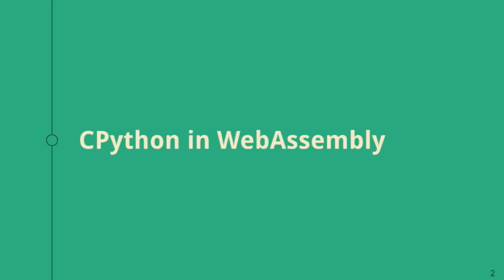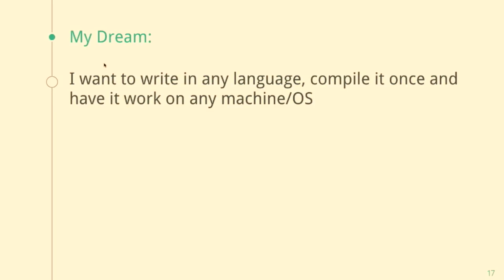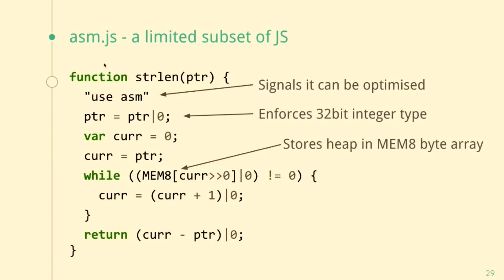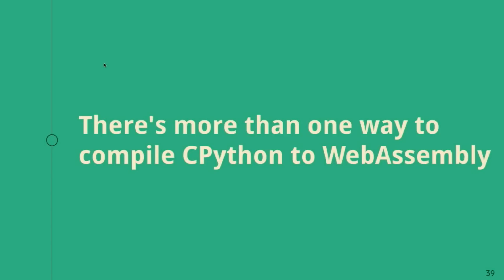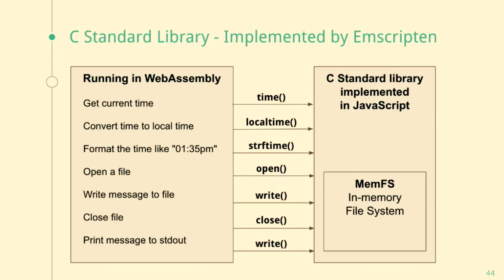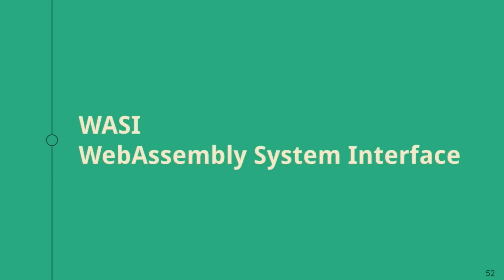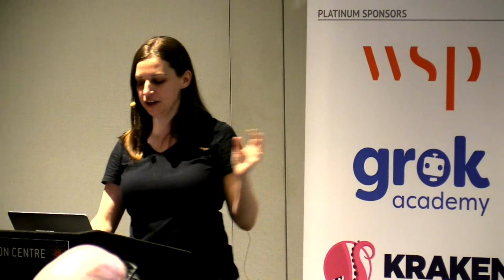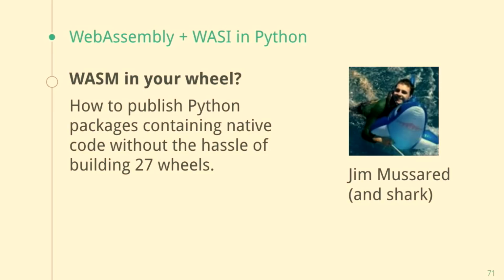"What can't WebAssembly do?" - Katie Bell (PyCon AU 2023)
(Katie Bell) You might know of WebAssembly as a way to run languages other than JavaScript in a web app, but it is much more than that. Not only does WebAssembly let us push the limits of what a web browser can do, it also has an exciting future outside the browser.

Sun Aug 20 10:35:00 2023 at Hall E